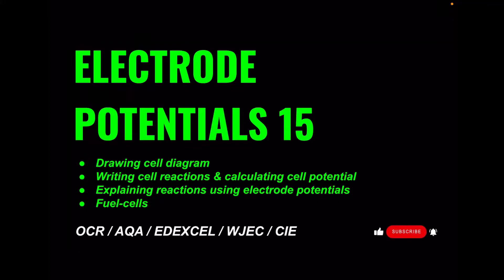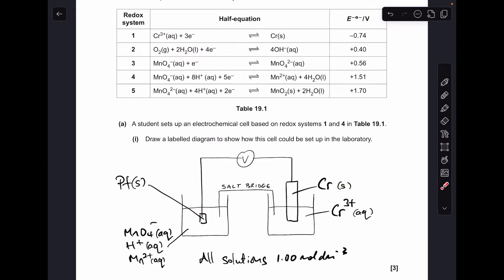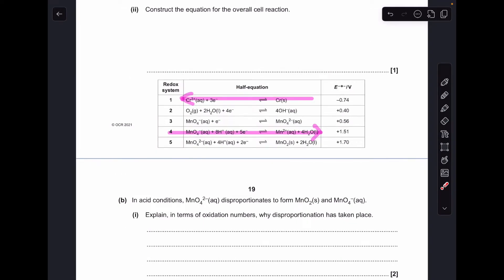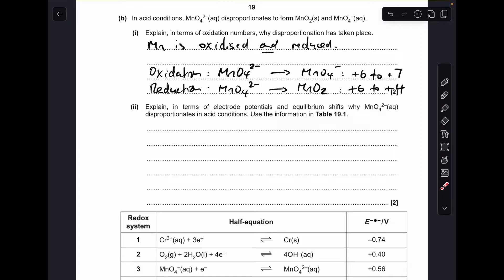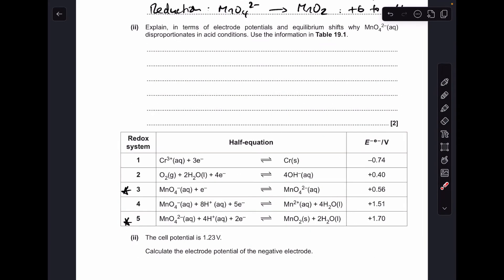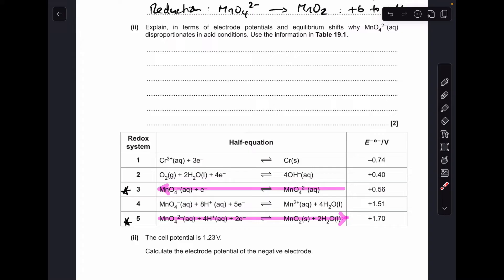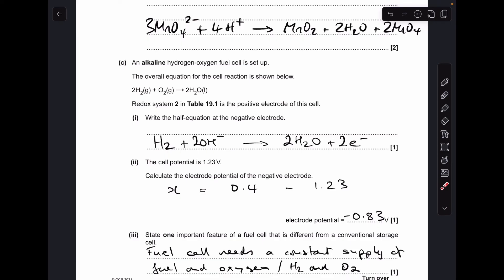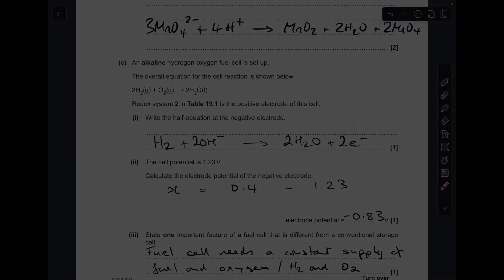A LEVEL CHEMISTRY EXAM QUESTION WALKTHROUGH - ELECTRODE POTENTIALS 15